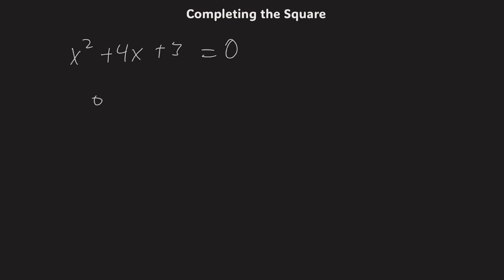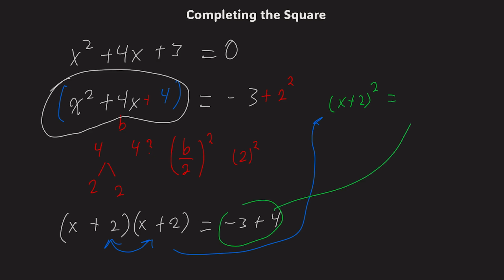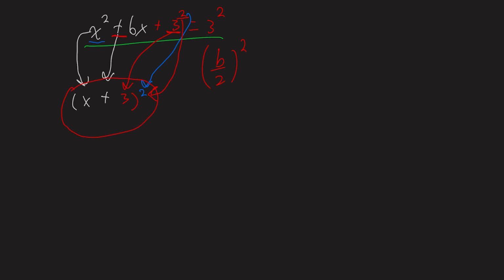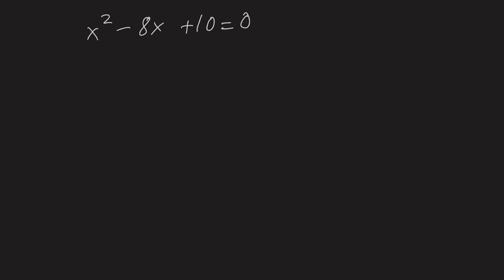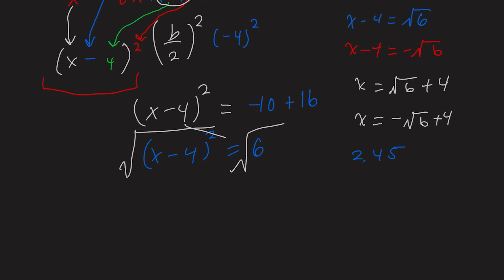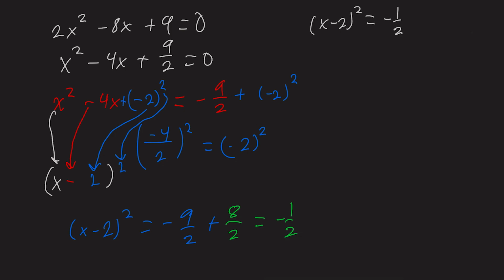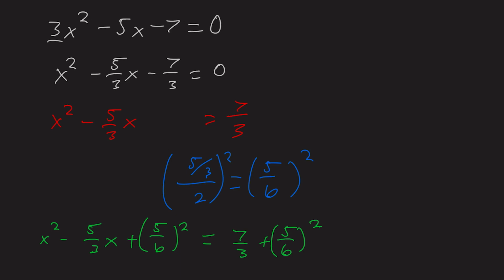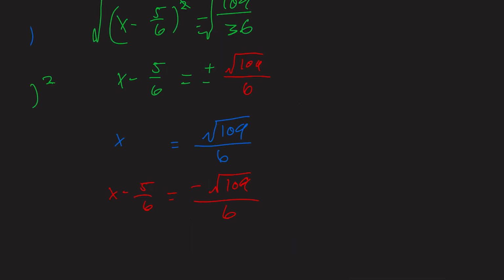How to Complete the Square - Quadratic Equations - Completing the Square - Precalculus & Algebra 2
Before you watch this video all about an intro to completing the square, quadratic equations, find the roots, solving quadratic equations, how to complete the square, the completing the square method, examples, problems, practice problems make sure you actually pass a prealgebra class. I will be available in my Discord server whenever you guys need extra help with any math class or science class. AP classes are my specialty, I took them all. If you need practice questions, study guides, private tutoring, or anything else, we can work something out. Never be afraid to message me or reach out to my fantastic community on Discord.

All of this is essential to our Precalculus review and for those of you that are along for the Algebra review ride. If you really want to get the most out of my Precalculus review, you are going to need to go visit Khan Academy to get your practice in. Khan Academy is essential to any self study, or practice with anything to do with calculus or all math for that matter.

I know everything you guys are going through. In fact, I know exactly what my teachers should be doing in order to make all of the material just that much easier. It's not every day that you find someone like me who can teach you things the way you want.